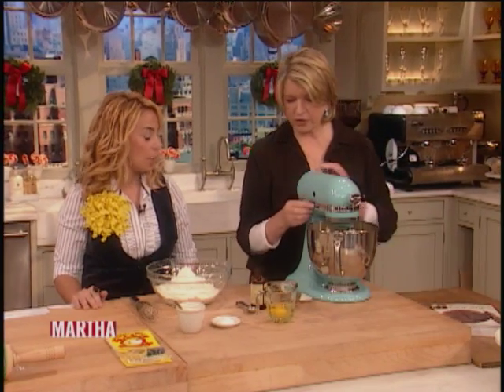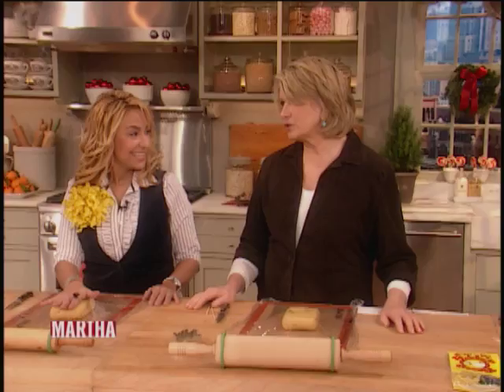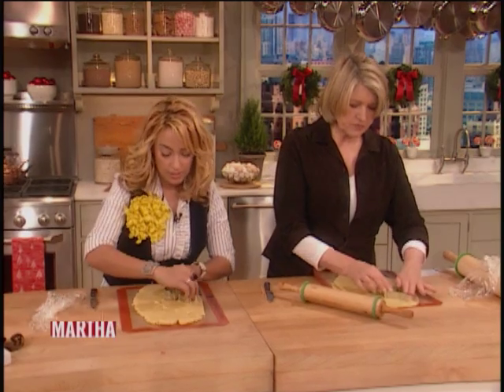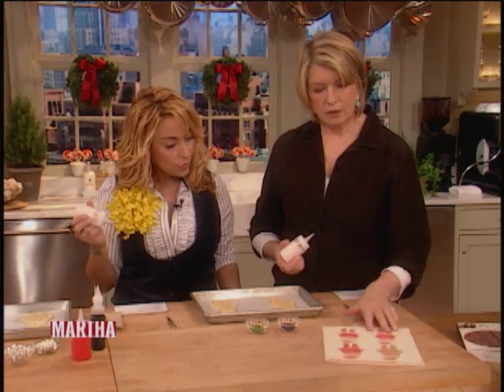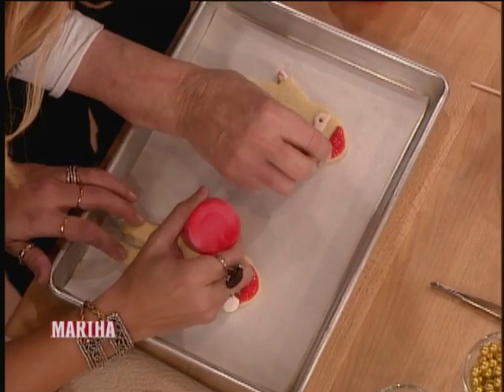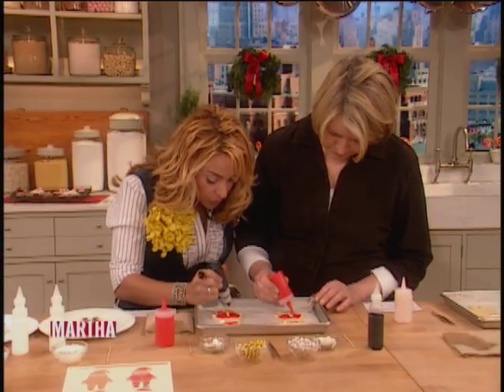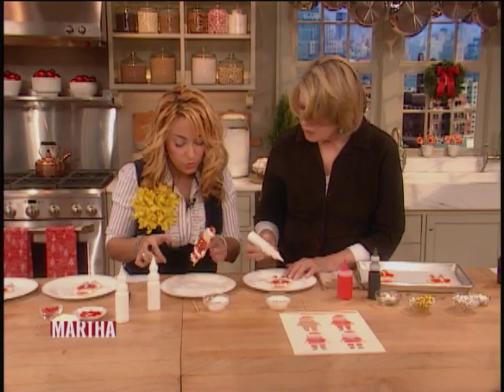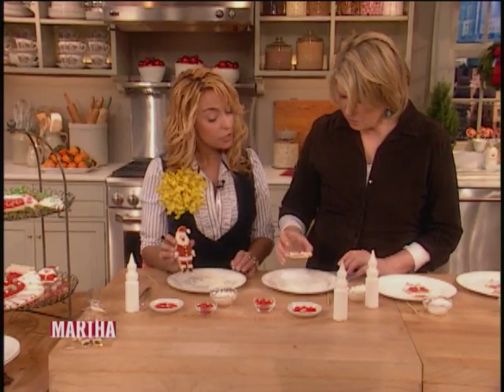Christmas Sugar Cookies with Martha Stewart and Dani Fiori | Holiday Recipes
Dani Fiori and Martha Stewart make classic sugar cookies, perfect for the holiday season. Cut out fun Santa-shaped cookies with our templates.

Sugar Cookies with Martha Stewart and Dani Fiori | Martha Stewart